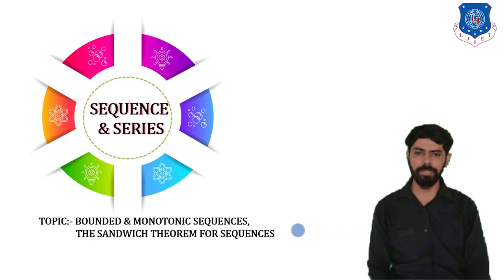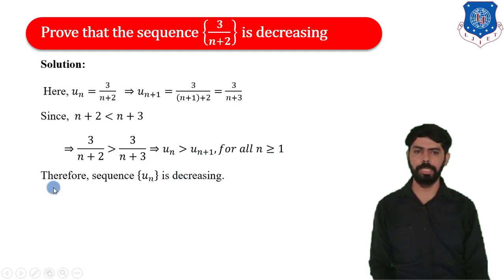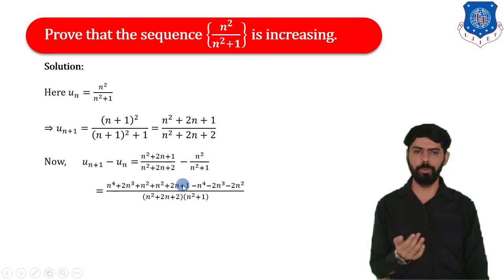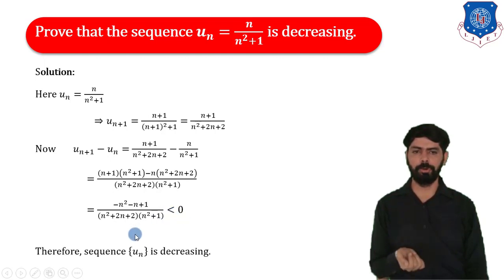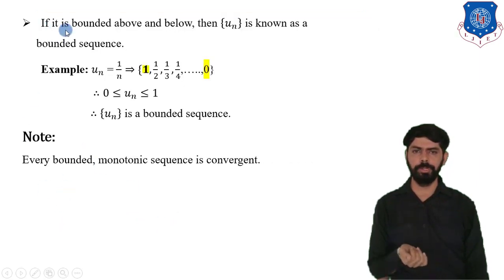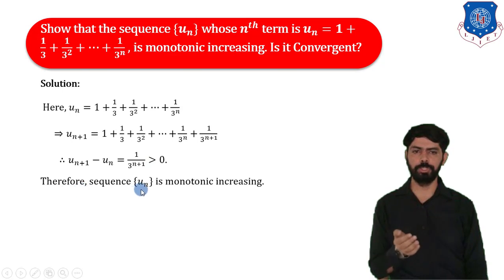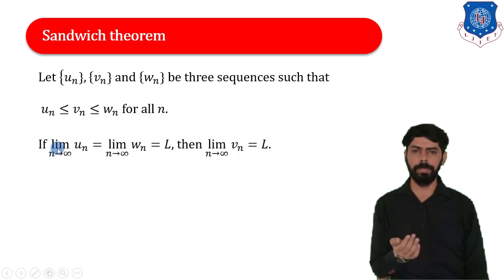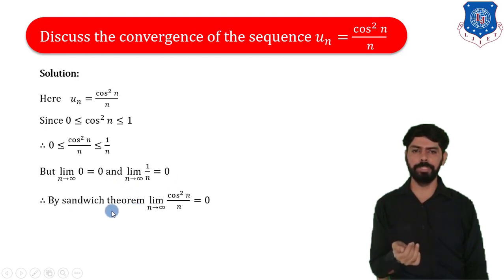Lec-12_Bounded & Monotonic Sequences | Mathematics 1 | First year Engineering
Bounded & Monotonic Sequences